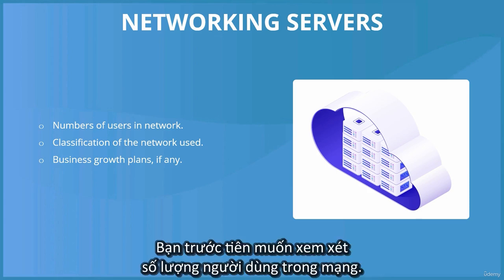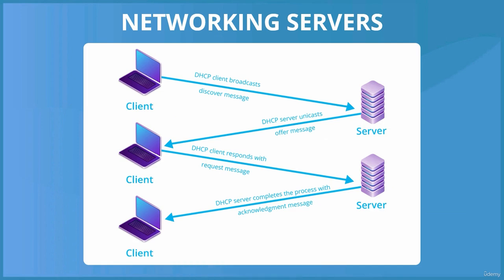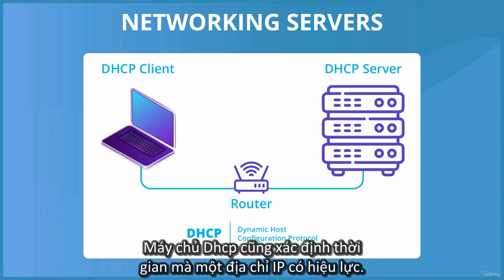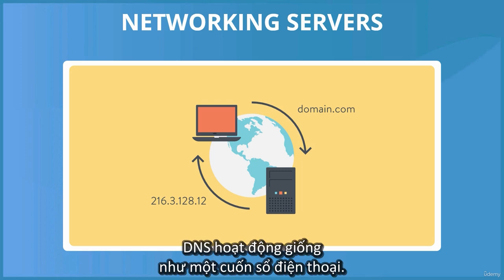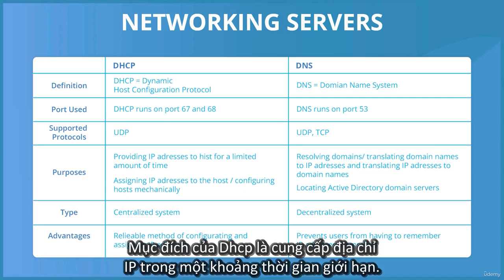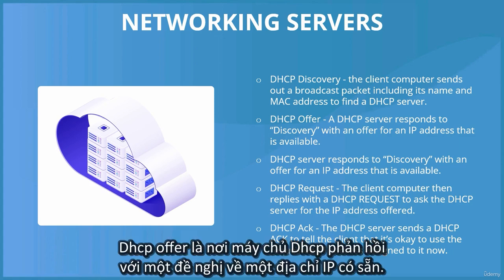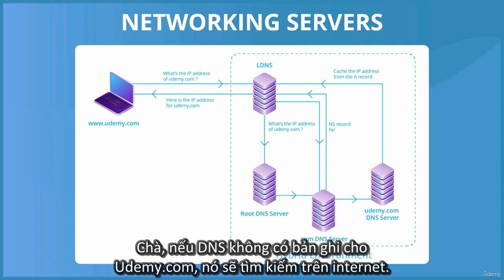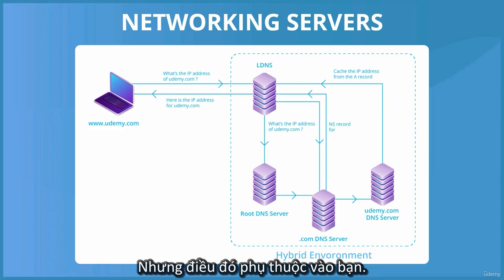2 Networking Servers